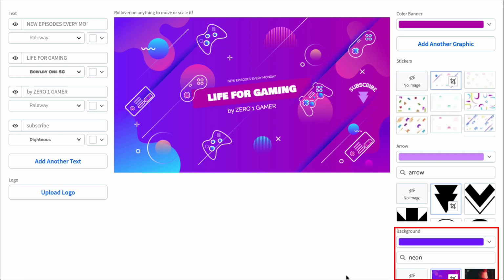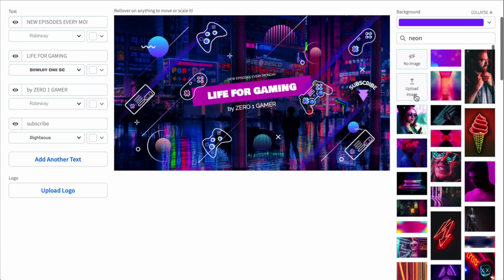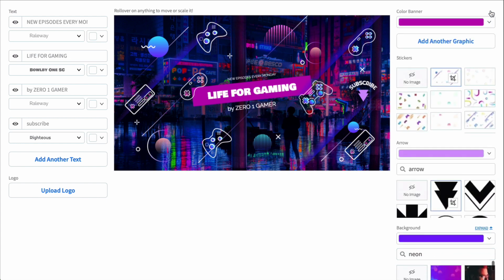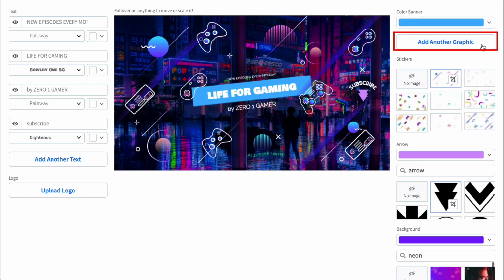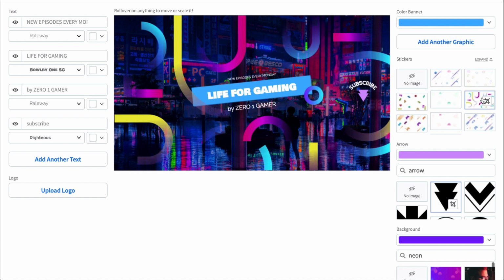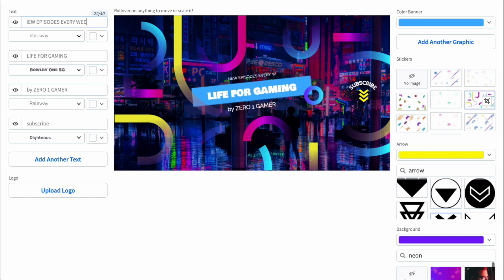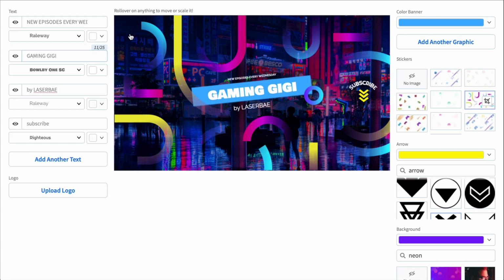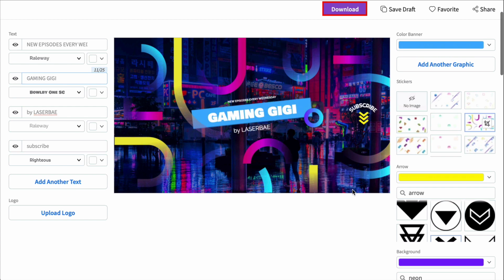How to Make a YouTube Gaming Banner With Placeit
Wowing your viewers with a well-designed YouTube gaming banner is easier than you think. Learn how to use the simple online banner maker at Placeit

You'll get step-by-step instructions on creating a stylish banner for your YouTube gaming channel, using a simple point-and-click app that runs in your browser. No Photoshop, no design skills required.

► Up your YouTube game with unlimited fonts, images, templates, and more

Read more on How to Make a YouTube Gaming Banner and unlock some cool banner designs over on Envato Tuts+

Envato Tuts+
Discover free how-to tutorials and online courses. Design a logo, create a website, build an app, or learn a new skill